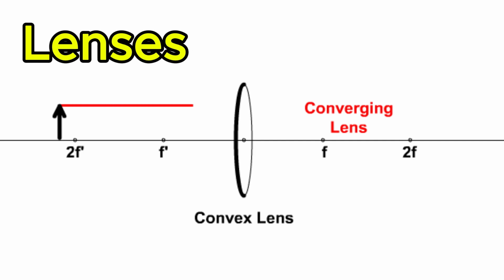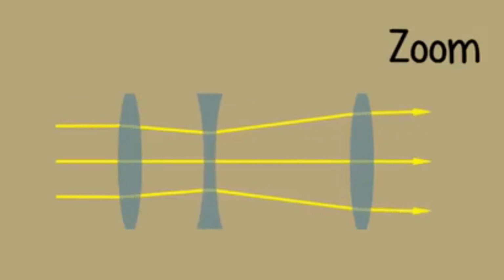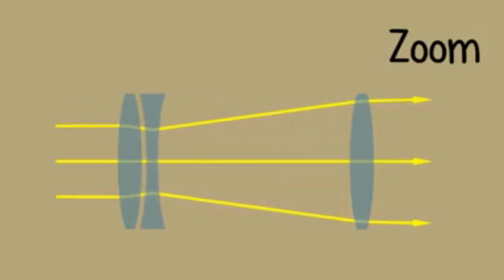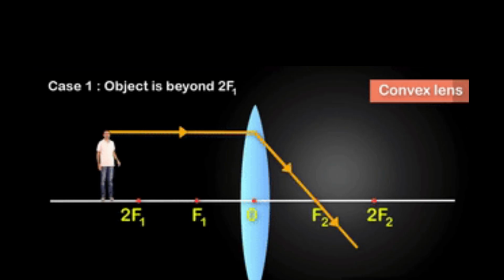Types and Uses of Lenses in 2026: Complete Guide to Camera, Eyeglass, and Optical Lenses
Lenses are essential optical components used to focus, magnify, or correct light in a wide range of applications. The two main categories are convex lenses, which converge light rays to a focal point, and concave lenses, which spread light rays outward. Convex lenses are commonly used in cameras, microscopes, telescopes, magnifying glasses, and reading glasses, while concave lenses are often found in eyeglasses designed to correct nearsightedness. Advances in lens technology in 2026 have improved image quality, light transmission, and durability, making lenses more effective than ever for both professional and everyday use.

Modern lenses serve a variety of purposes beyond traditional optics. Camera lenses help photographers and videographers capture sharp, high-quality images, while eyeglasses and contact lenses correct vision problems and improve daily life. Scientific instruments rely on specialized lenses for research, medical imaging, and laboratory analysis. Emerging technologies such as virtual reality, augmented reality, and advanced smartphone cameras continue to drive innovation in lens design, creating lighter, smarter, and more versatile optical systems that enhance the way people see and interact with the world.

You can read the article about Powerful Types and Uses of Lenses in 2026 You Should Know

You can read the article about the types and uses of lenses in our life & special concepts related to the lenses

You can read the article about Lenses use, types, Convex lens, Concave lens, Vision defects, Contact lenses & Cataract

You can read the article about properties of the formed images by convex lens and concave lens

You can read the article about Uses of lenses to treat the vision defects

You can read the article about the properties of the image formed by a plane mirror & Light reflection features

You can read the article about Uses of the concave mirror and the convex mirror in our daily life

You can read the article about Laws of light reflection, Plane mirrors, Spherical mirrors, Concave mirror & Convex mirror

You can read the article about Spherical mirror use, Properties of Images formed by Concave mirror & Convex mirror

You can read the article about What are spherical mirrors? & Some concepts related to spherical mirrors

You can read the article about Observing space and invention of Telescopes, Hubble telescope & Satellites

You can read the article about Reflecting telescopes and their advantages & disadvantages

You can read the article about Light microscope and Electron microscope

You can read the article about What are the uses & importance of Microscopes?

 You can read the article about What are the advantages & disadvantages of Refracting Telescopes?